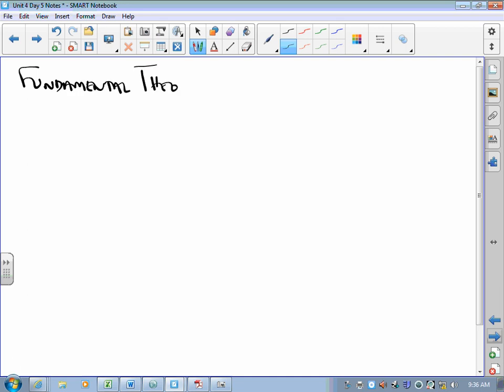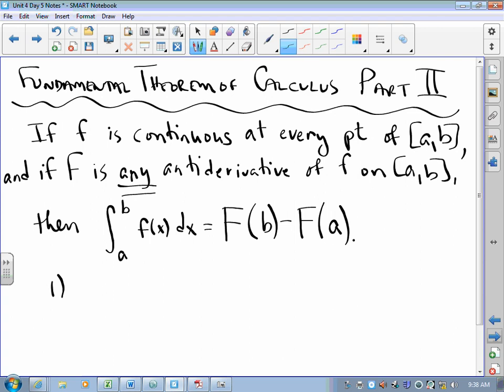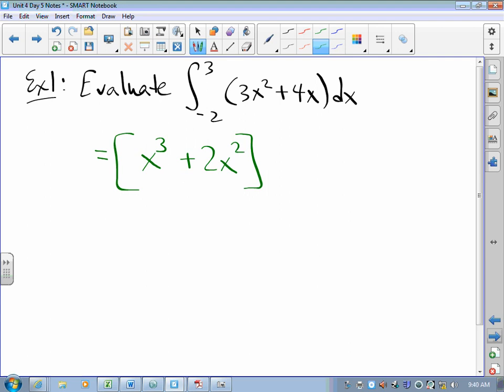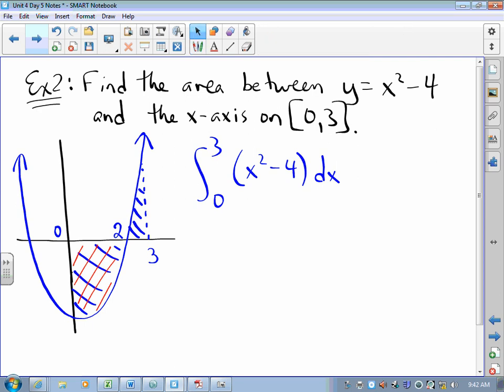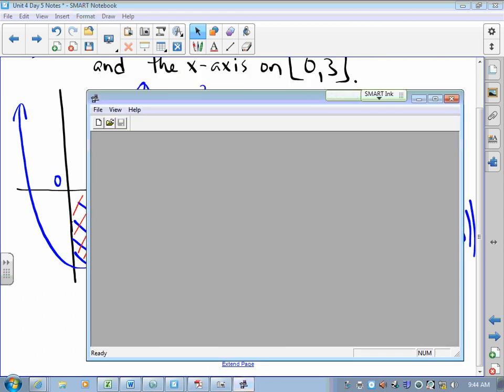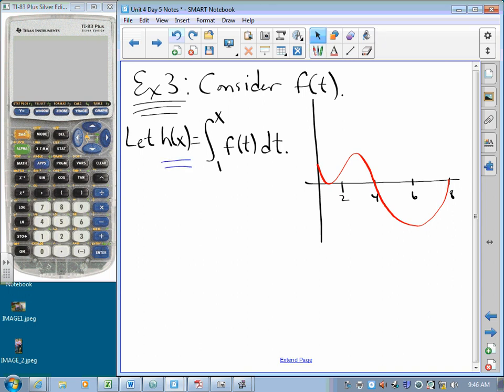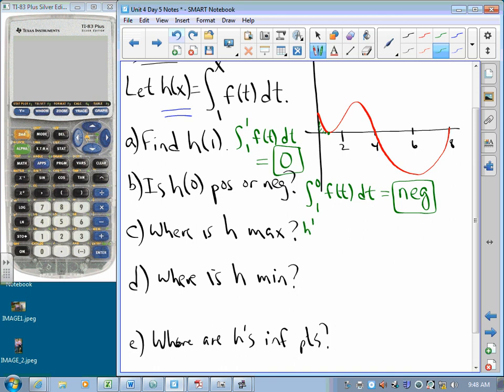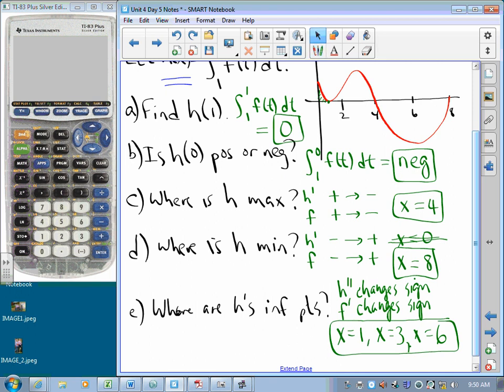CA Calculus BC Video Lesson 4-5 Fund Thm of Calc Part II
This lesson describes the Fundamental Theorem of Calculus Part II, which is an integral evaluation theorem.  Antiderivatives change our lives... starting now...